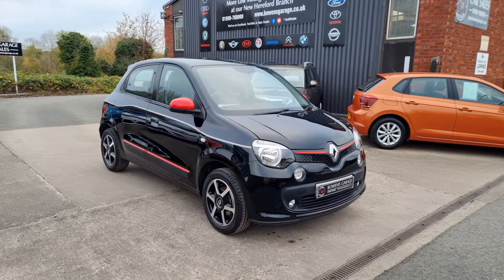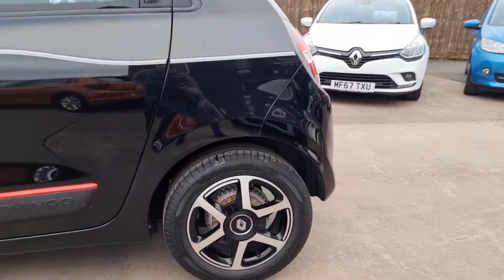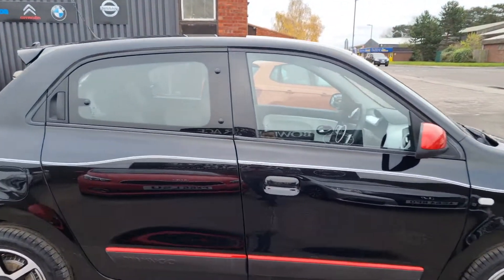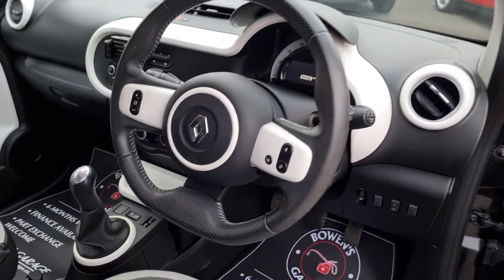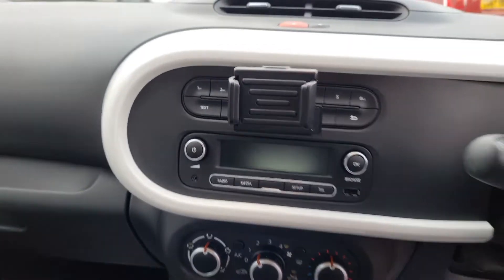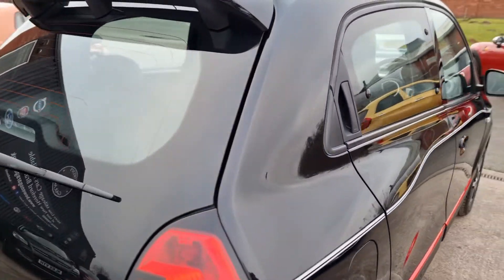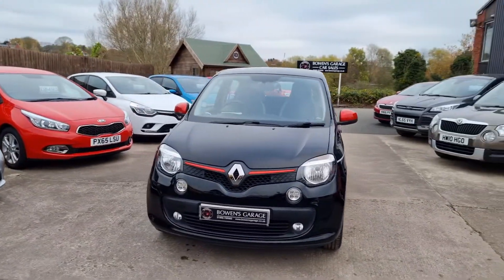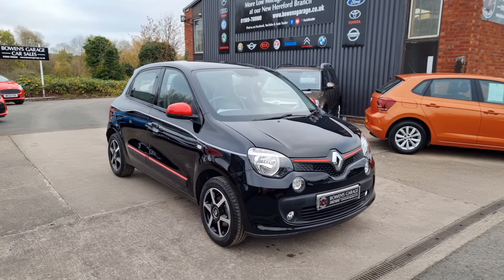2016 (66) Renault Twingo Dynamique 1.0 SCE 5Dr in Diamond Black. 10k Miles. 4 Services.NIL Tax £6990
Reg Number: RV66YCO

So here we have something a bit different & funky, this super little Twingo in high spec Dynamique SCE guise with only 10000 miles on the clock & no road tax to pay.

Impeccable Service History too with 4 Renault Stamps in the Book.

It is group 3 insurance too & can return more than 67mpg. What's not to like?

On top of that, it has a raised seating position, rear engine & rear wheel drive making for a great driving experience.

It is well equipped with DAB radio, Cruise Control, Stop/Start, Air Conditioning, USB/Aux, the list goes on.

A great first time car or commuter tool, it will come supplied with an MOT until 3rd October 2022, 2 keys along with our standard 6 month, nationwide covered, in house supplied warranty, be quick on this one, it looks great value!